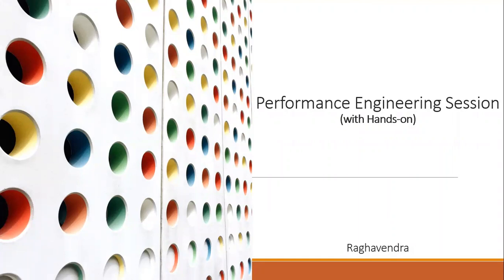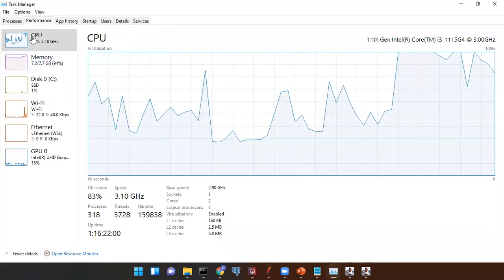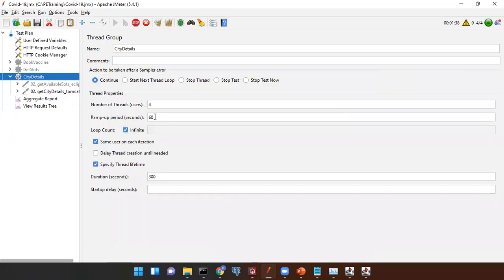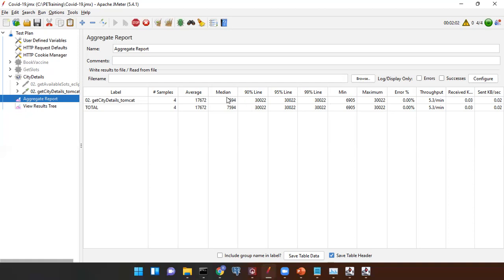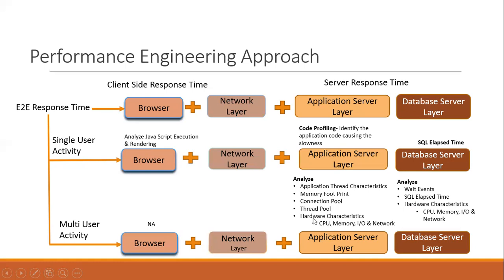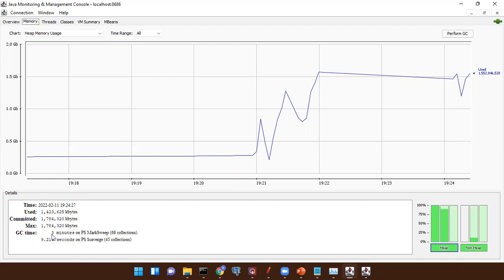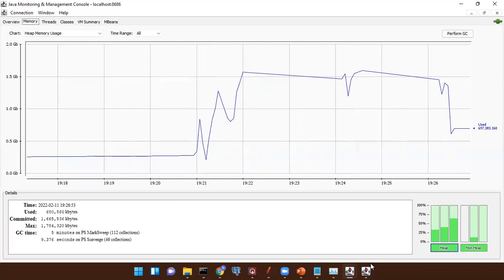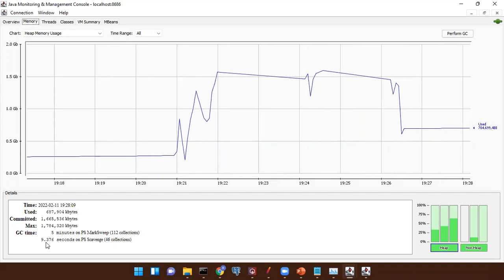GC Frequency & GC Time - Hands On